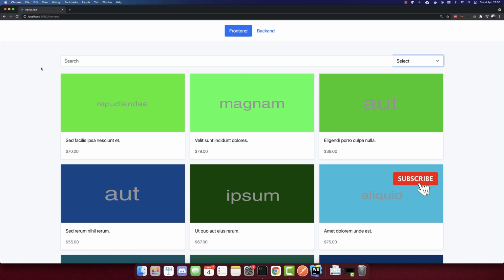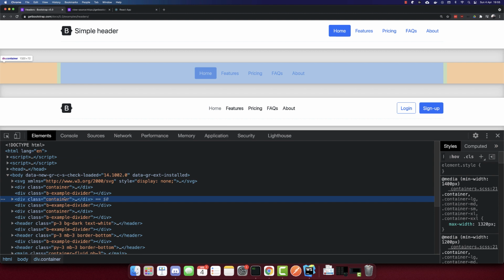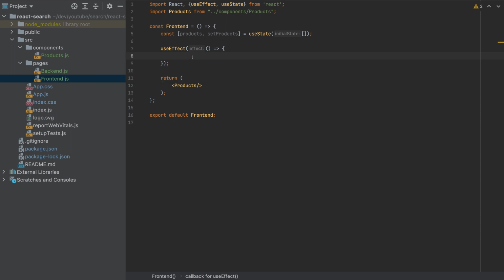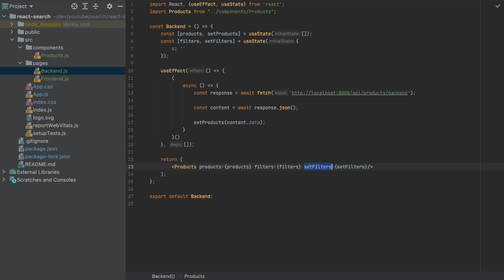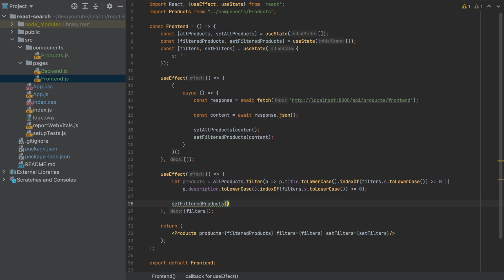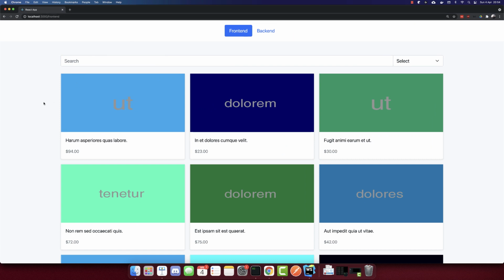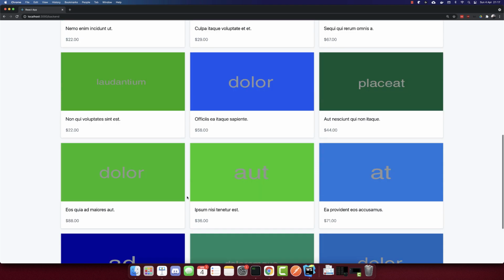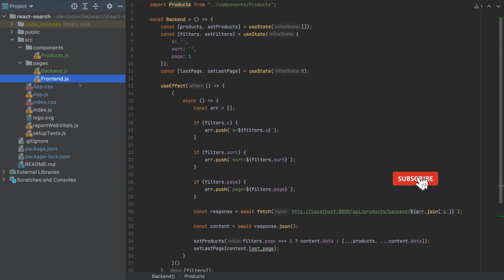React Lazy Loading, Search & Sorting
Learn how to filter, paginate and sort using React JS. We will compare Frontend and Backend API Filtering with two different API Endpoints. One will be a simple endpoint where you return all the data and we will filter everything in the frontend, the other will be an endpoint where we will apply custom Pagination, Search & Sorting.

00:00 Intro
02:00 Prebuilt backend
03:27 Setup & Template
06:38 Routes
11:25 Getting Products
17:01 Backend Searching
22:15 Frontend Searching
26:13 Backend Sorting
28:58 Frontend Sorting
33:02 Backend Lazy Loading
38:36 Frontend Lazy Loading
39:56 Last Page